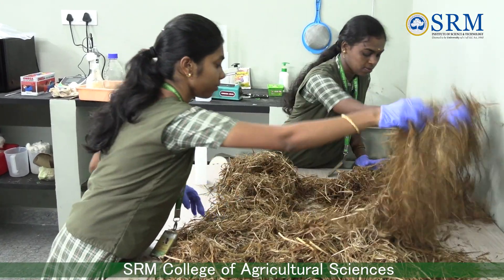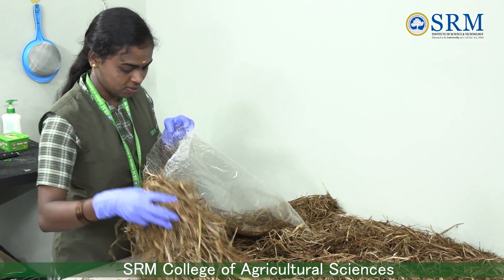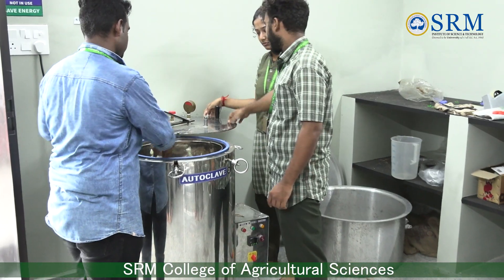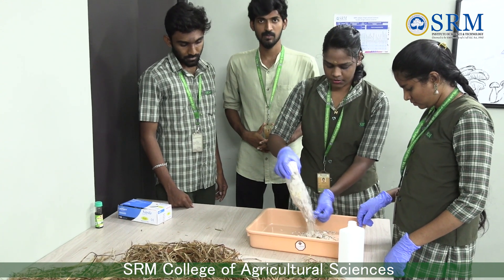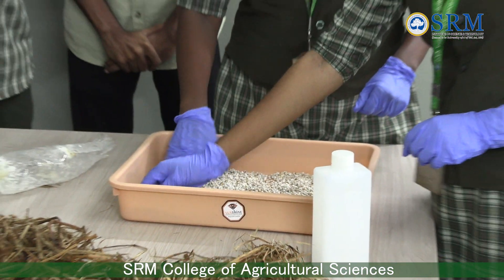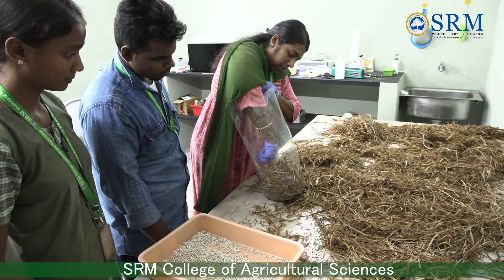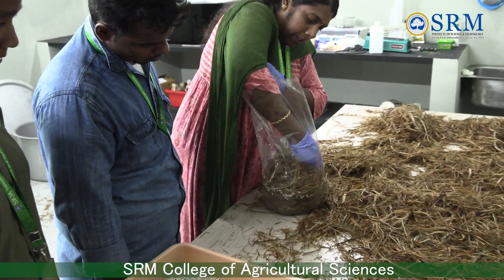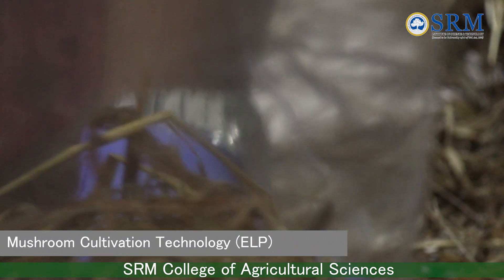Mushroom Cultivation (ELP) | SRM College of Agricultural Sciences | Baburayanpettai | Chengalpattu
SRM College of Agricultural Sciences
SRM CAS Vendhar Nagar Baburayanpettai
ICAR Approved College
ICAR Approved Deemed to be University
ICAR Approved college in Tamil Nadu
ICAR Approved Private college
ICAR Approved Agriculture college
ICAR Accredited college in India
ICAR Accredited college in Tamil Nadu
Admissions open in SRM Agriculture College